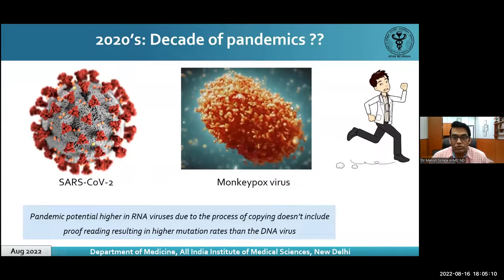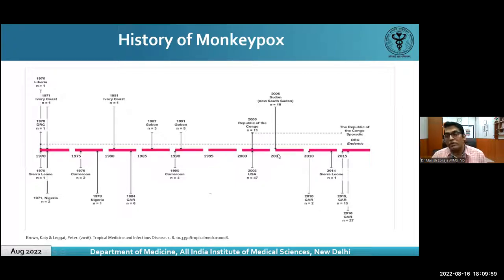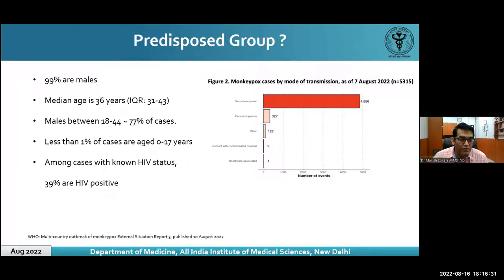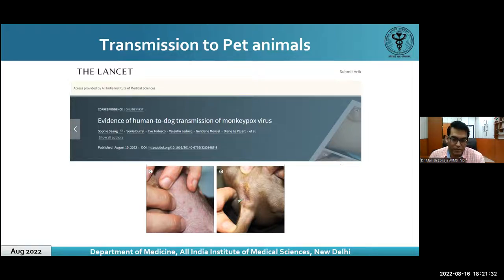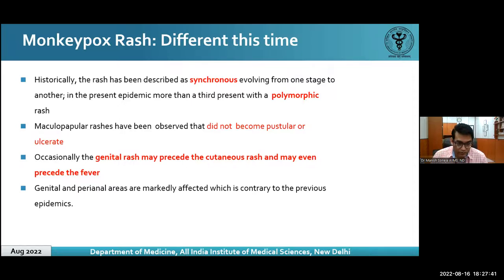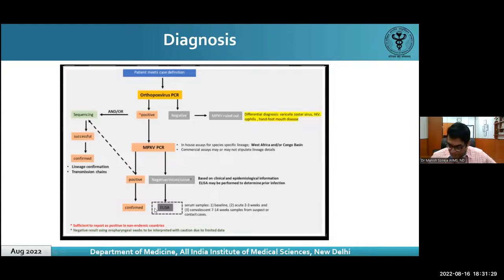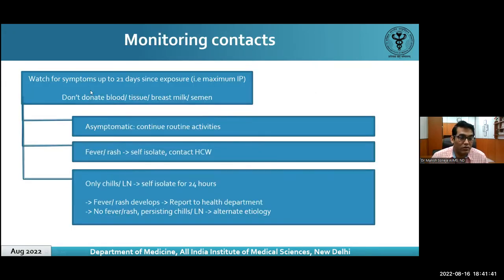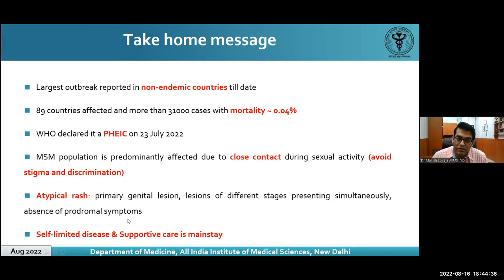MONKEY POX : DR MANISH SONEJA ( Addl prof AIIMS)